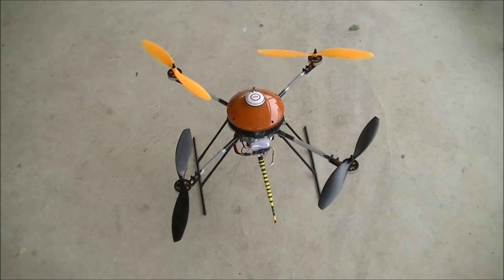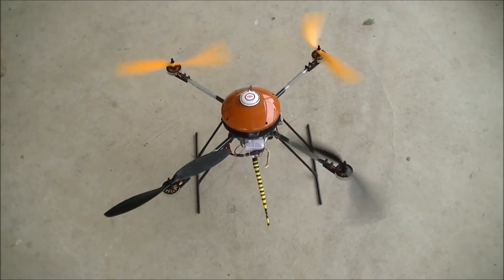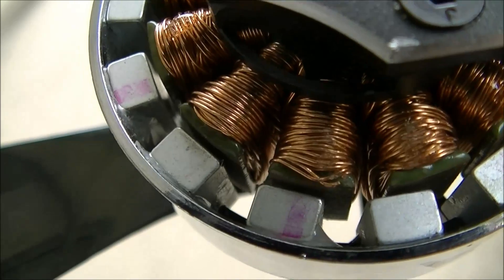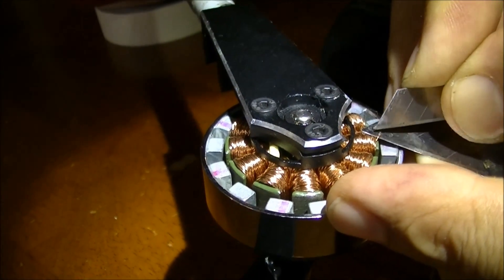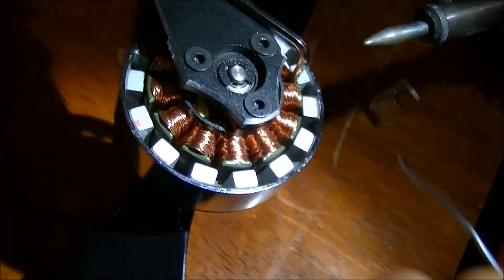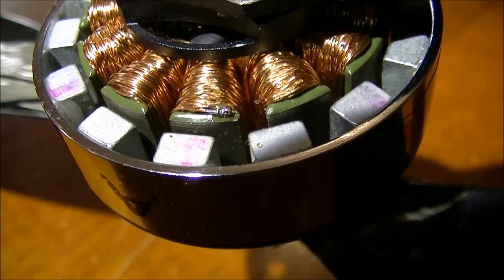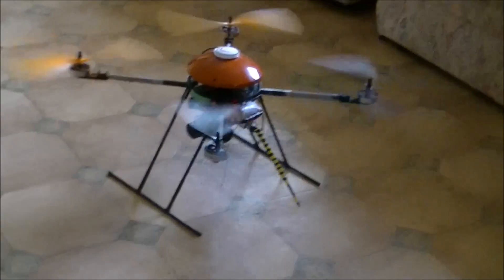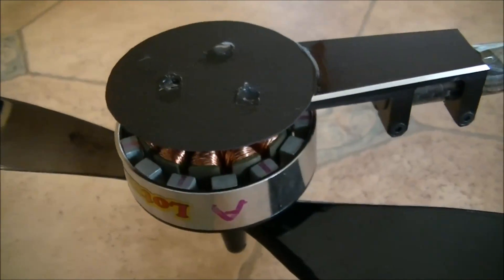Quadcopter MOTOR FIX. LotusRC T580P+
Repair job on my crash damaged Quadcopter motor including macro close-up, information, prevention measures & flight.
LotusRC T580P+ with DJI NAZA & GPS, GoPro Gimbal, Hobbyking 30A ESCs, Custom made 130dB anti-loss alarm.